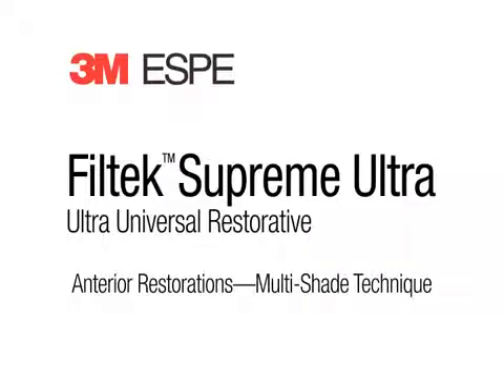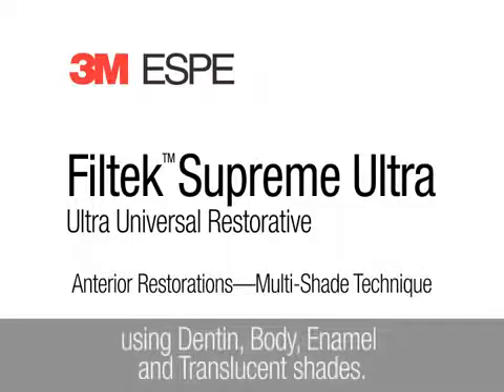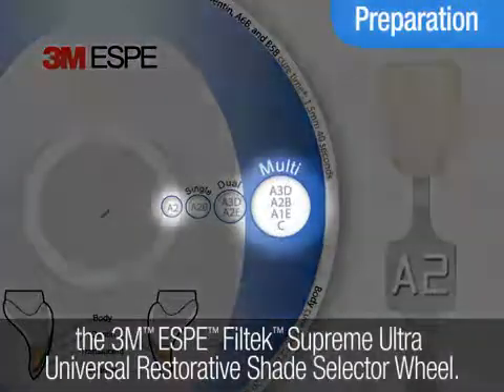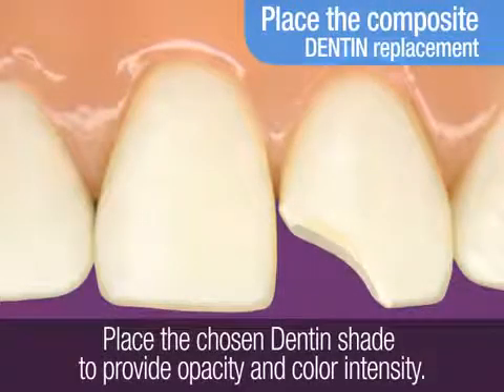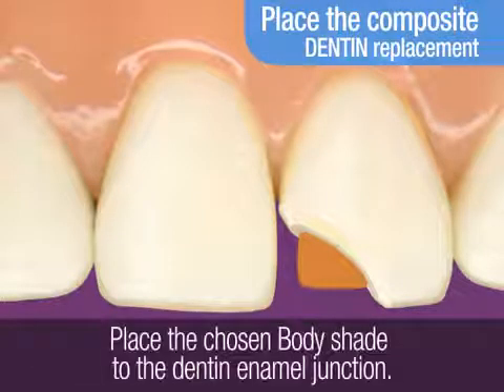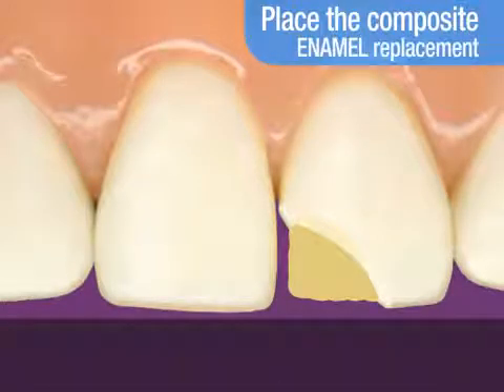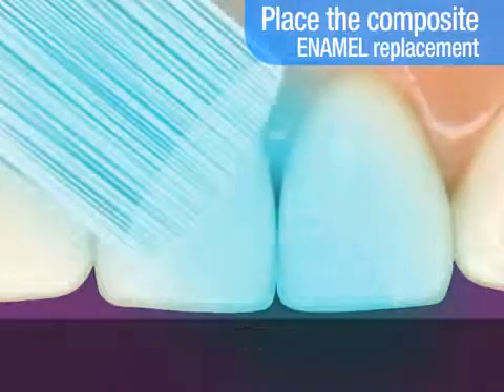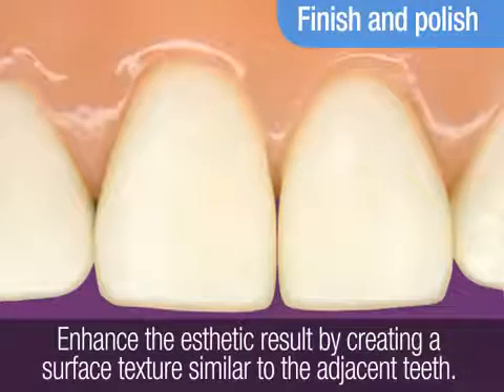3M ESPE ● Anterior Restorations — Multi-Shade Technique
3M ESPE ● Anterior Restorations — Multi-Shade Technique